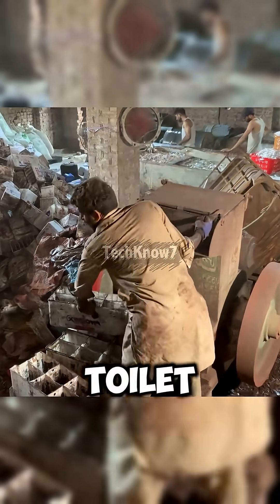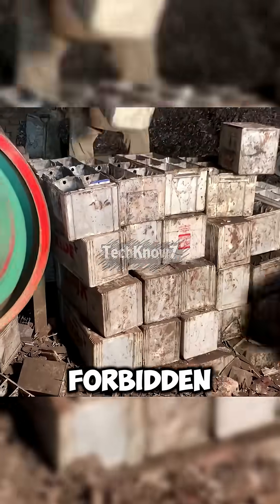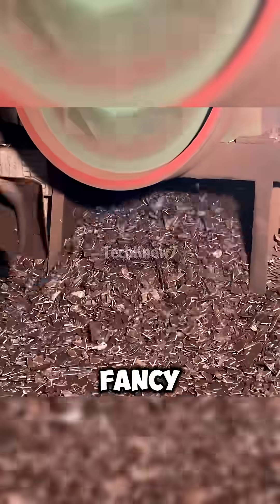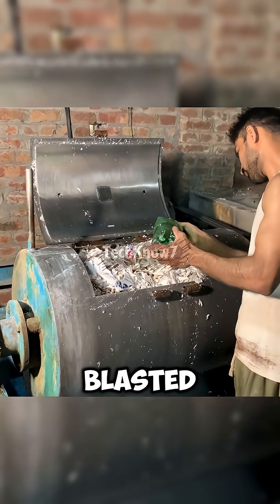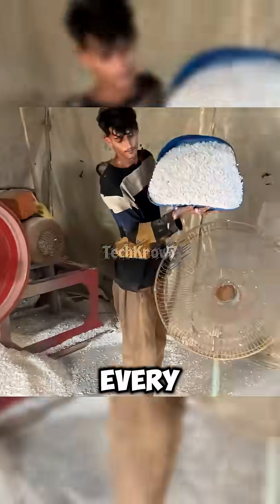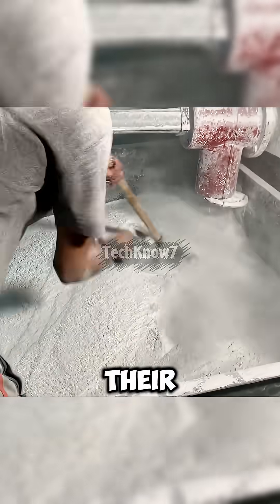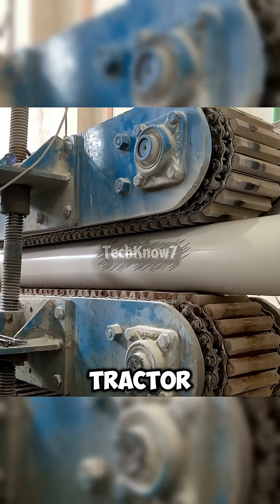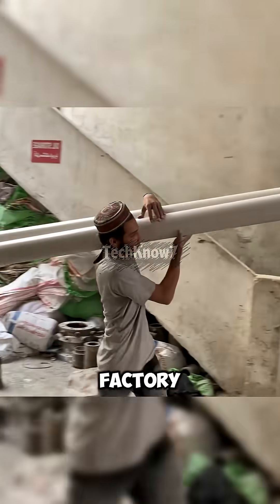WOW! From Battery Shells into PVC Pipes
In Pakistan, a small workshop transforms old motorcycle battery shells into cheap, durable PVC pipes.
From crushing, washing, melting, and molding—every step is done with simple tools and incredible skill. ♻️